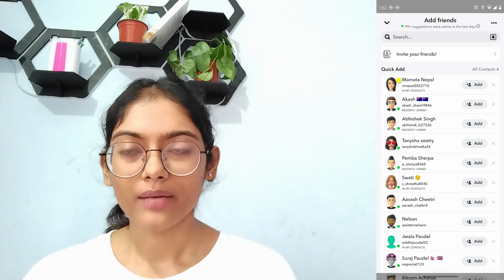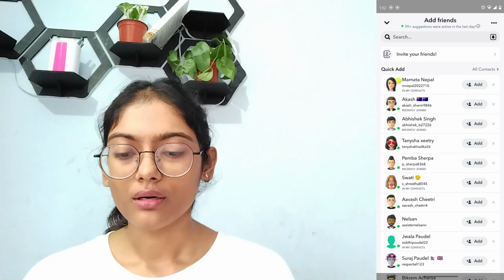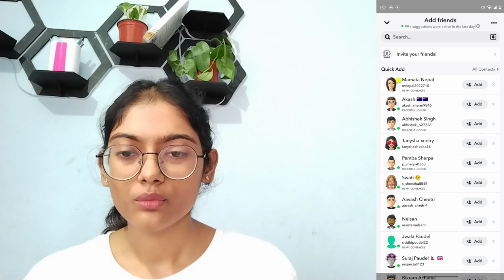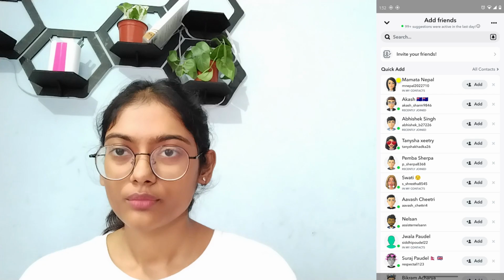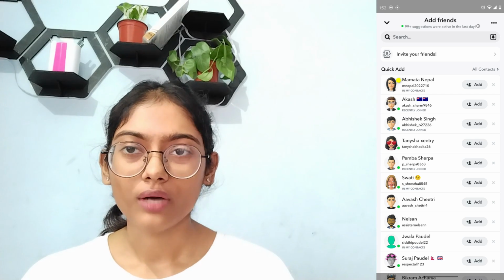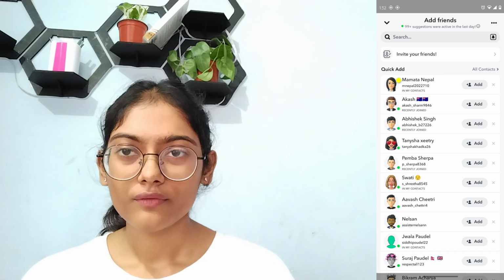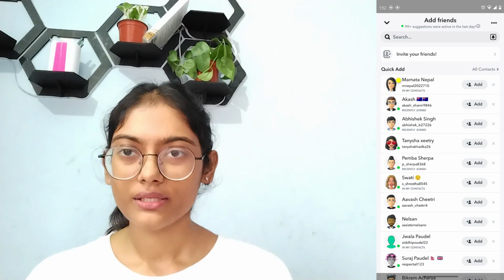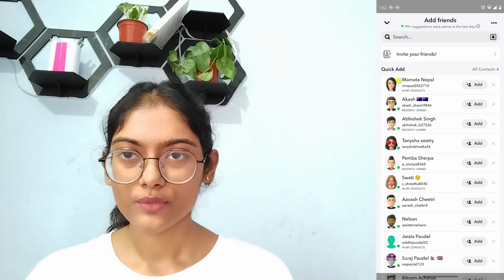How To Add A Best Friend On Snapchat? Snapchat Best Friend Tutorial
Learn, How To Add A Best Friend On Snapchat? Snapchat Best Friend Tutorial.

Snapchat Best Friends are the people you Snap and Chat with the most. They're featured front-and-center on the Send To screen, and the Chat section of your profile! You can have up to 8 Best Friends, and they're updated regularly